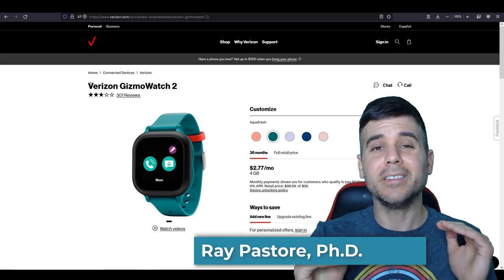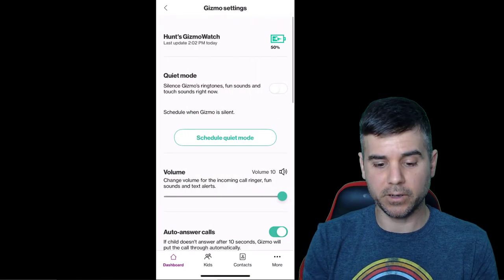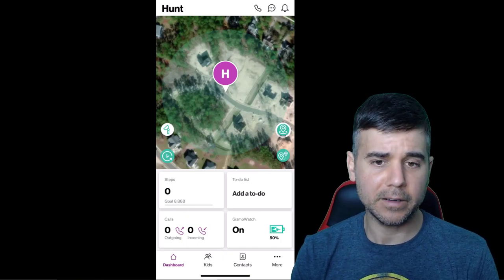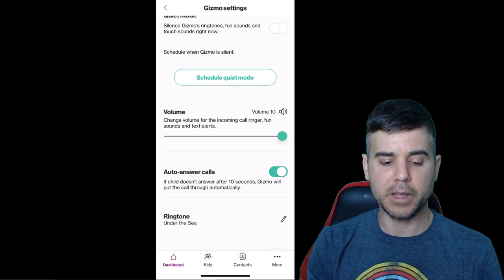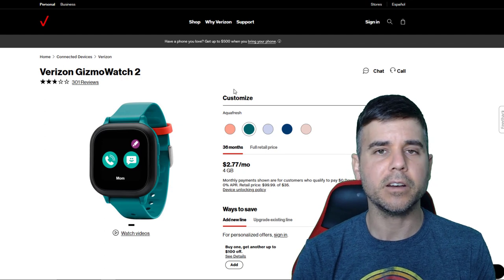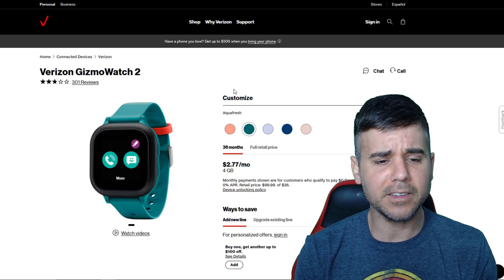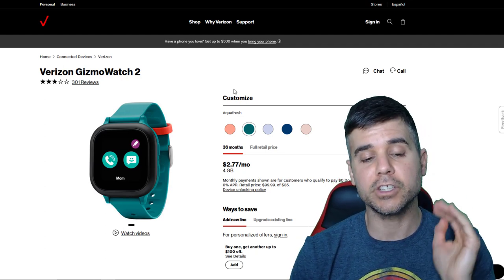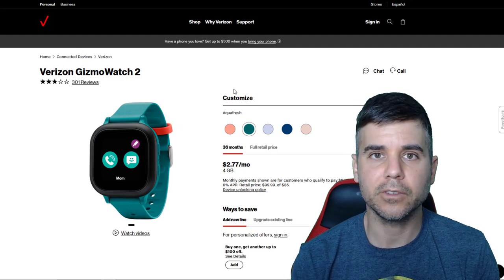Verizon GizmoWatch 2 Review and Walkthrough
In this video I walk through the watch app as well as review the watch features. This watch helps to track your kids.